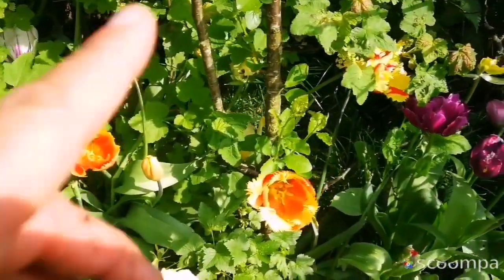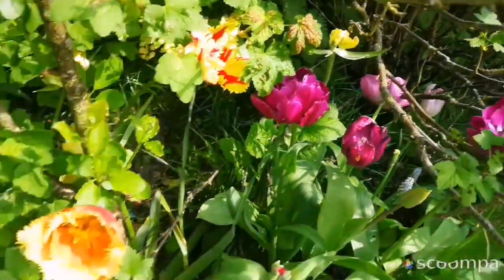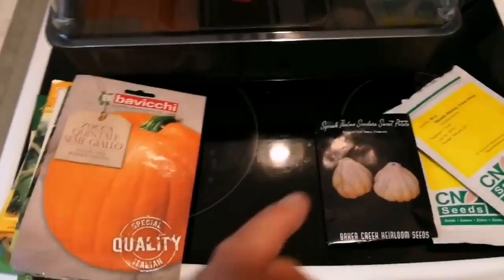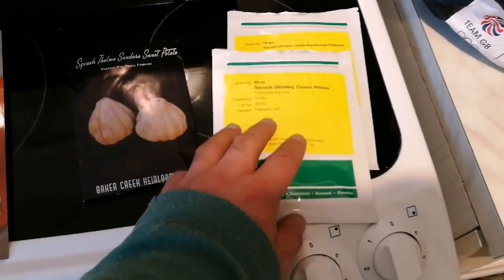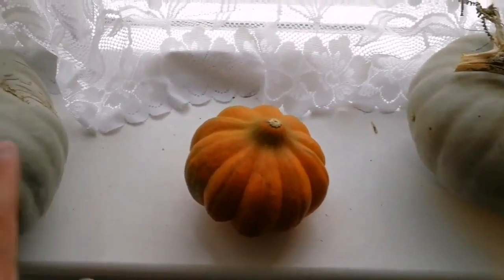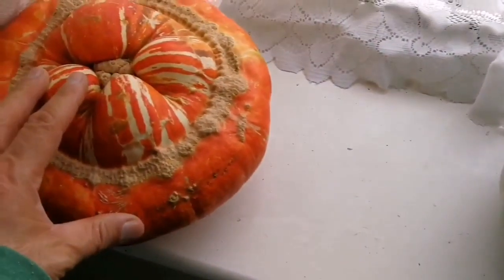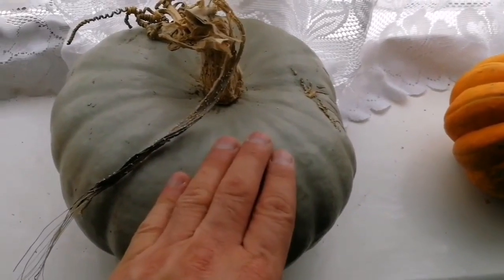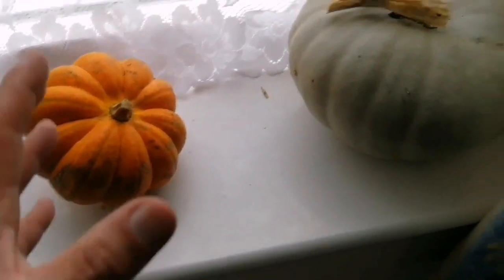Why Charles Dowding & I Grow Uchiki Kuri & Crown Prince Winter Squash?